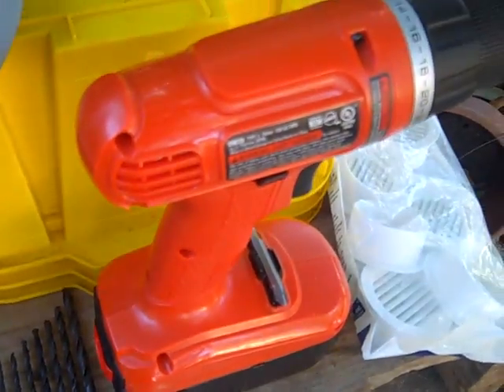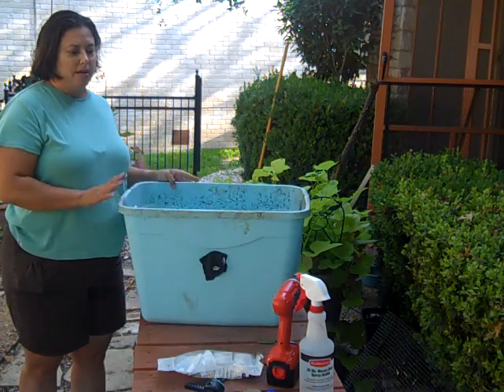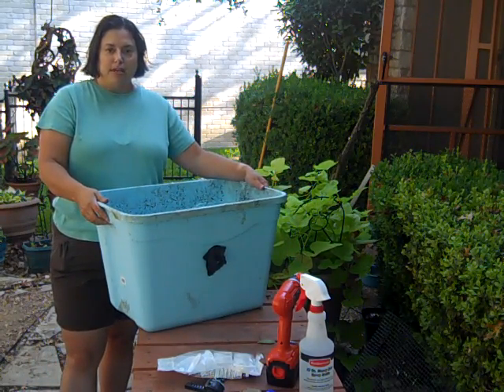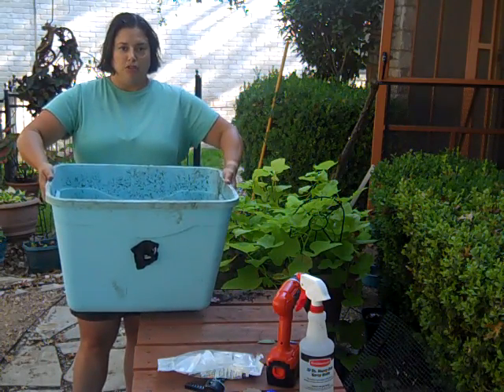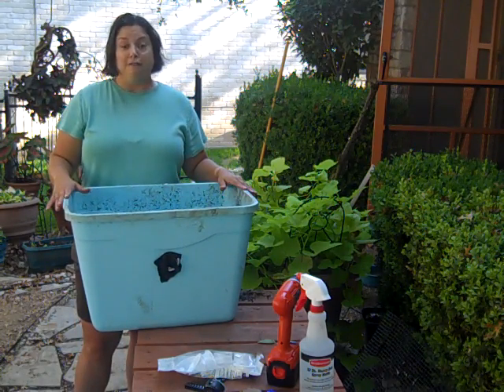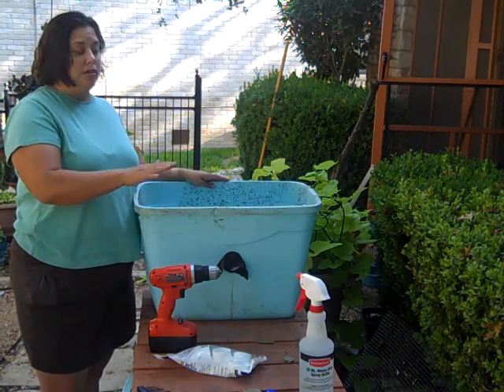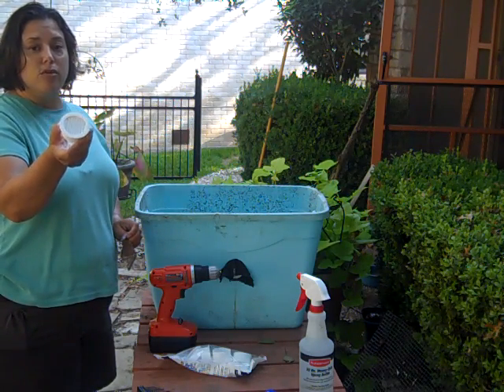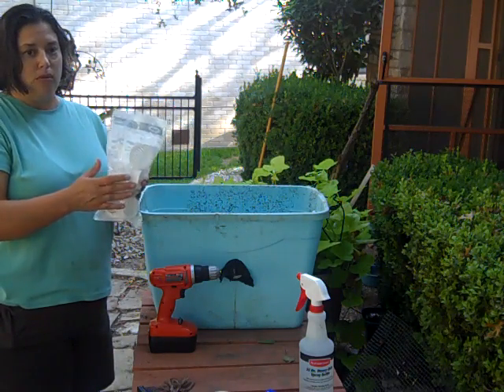Build a Worm Composting Bin or Vermicomposting Bin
How to build a vermicomposting bin the quick, cheap, and easy way. Download the free plans and join the vermiculture course